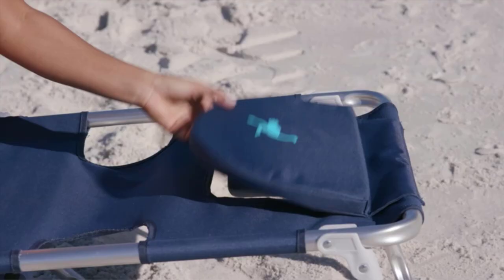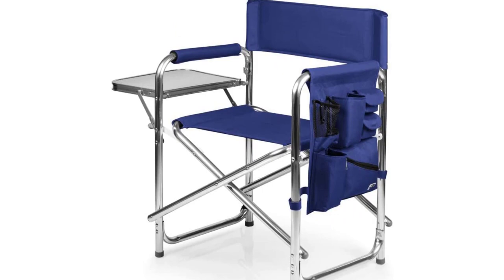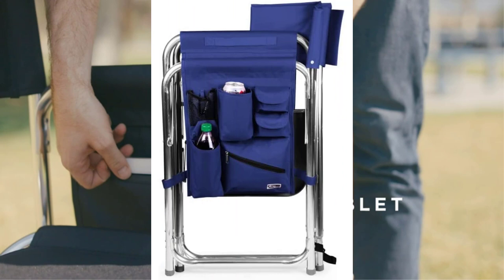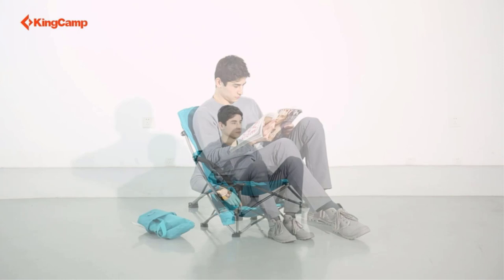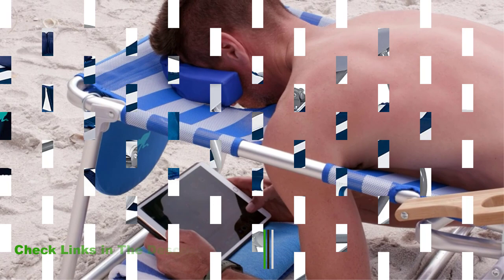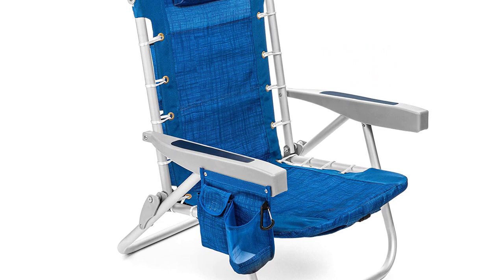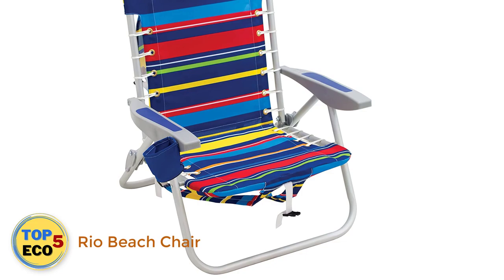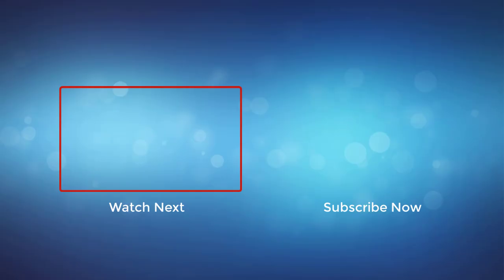Top 5 Best Beach Chairs review 2023 🔥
✅ 1.  Product Name: PICNIC TIME Beach Chair
✅ 2.  Product Name: KingCamp Low Beach Chairs
✅ 3. Product Name: Ostrich OYB-1003S Back Chair
 ✅ 4.  Product Name: Homevative Backpack Beach Chair
✅ 5. Product Name: Rio Beach Chair

("Paid Link")